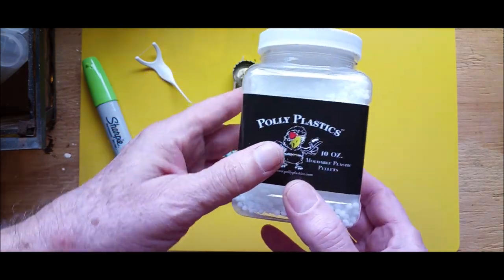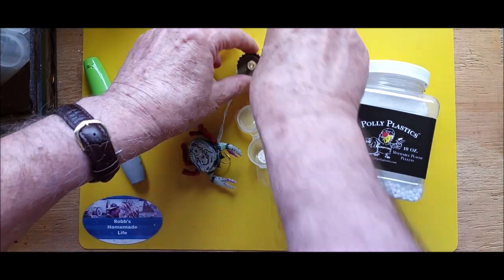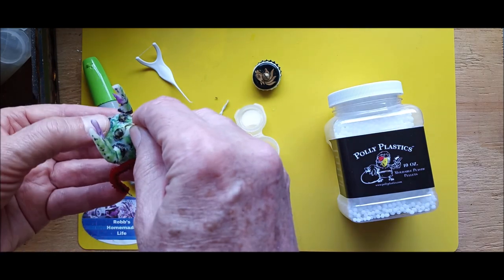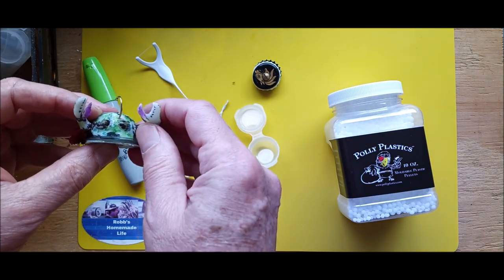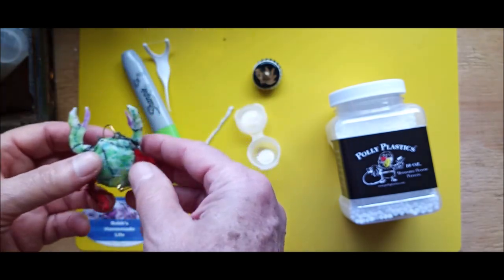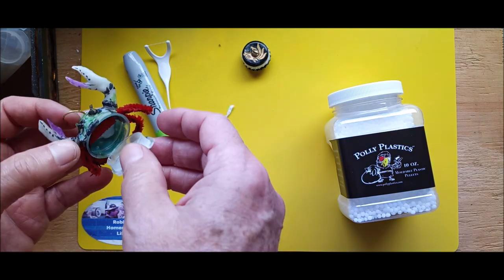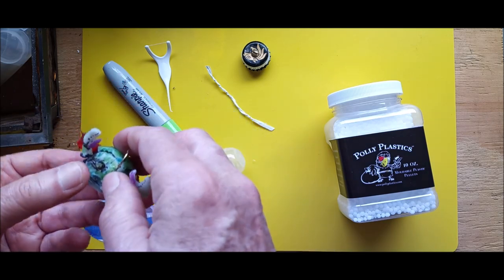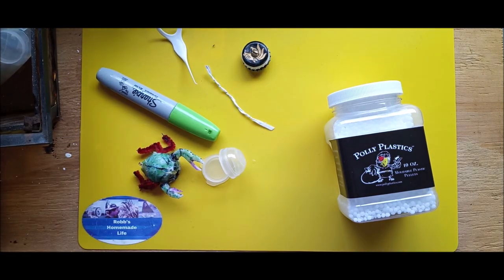Genius diy crab lure for Sheepshead and Pompano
I never saw a lure like the one I made in this video. You can open the crab lure up and depending on what the fish are eating you can add bait to the interior of the lure. I have an improved version of the crab lure coming soon along with similar fish and shrimp lures that open up. You can make this fishing lure pretty easily using the thermoplastic beads shown in the video. If enough people are interested I will show a step-by-step video on how to make the crab lure.
I am kind of excited about the possibilities of the lure as nearly every single lure on the market is focused on visual or sometimes auditory responses from the fish, overlooking most fish use their sense of smell to a very high degree. By being able to cram some bait the local fish are eating into the lure fishermen should be able to make the lure smell just like what the fish are looking for and catch a lot more fish.
 Please check out my Florida Fishing playlist where I will be posting more lure and fishing and boating videos, mostly concerning Florida.